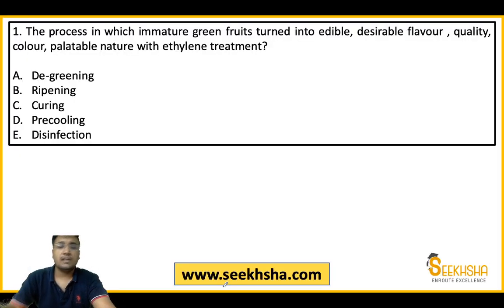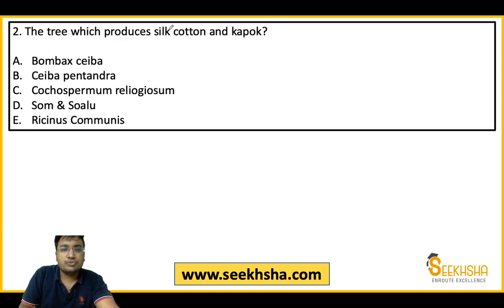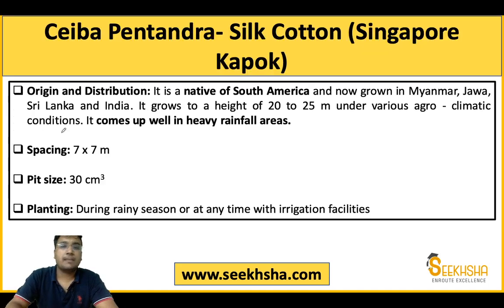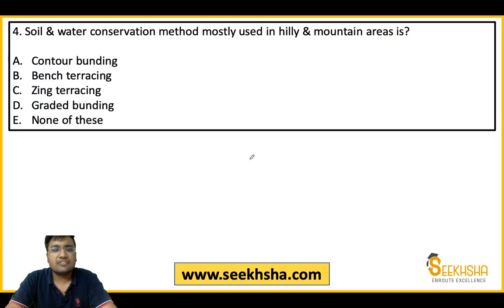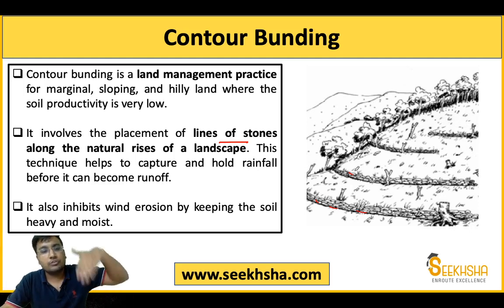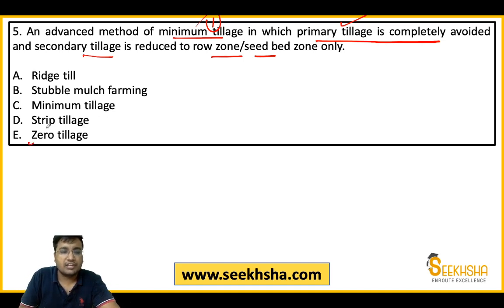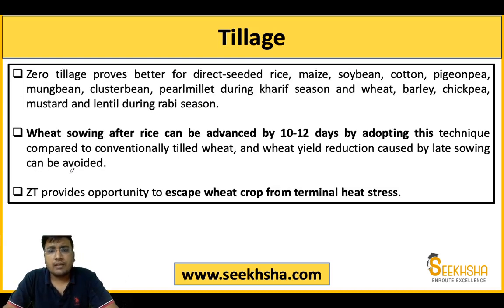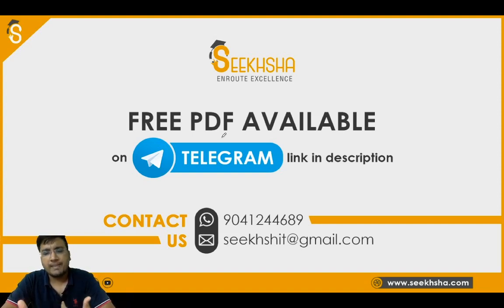Agriculture Previous Year Questions- Detailed Explanation- Part 5